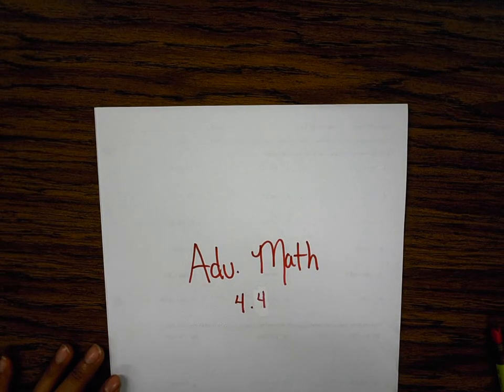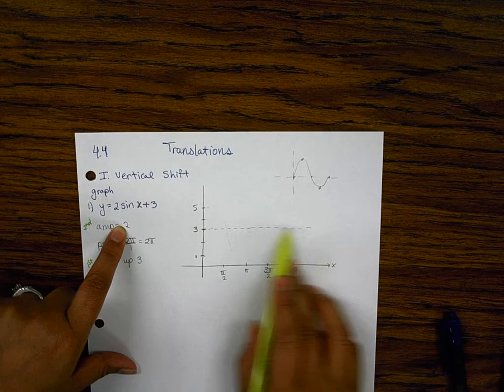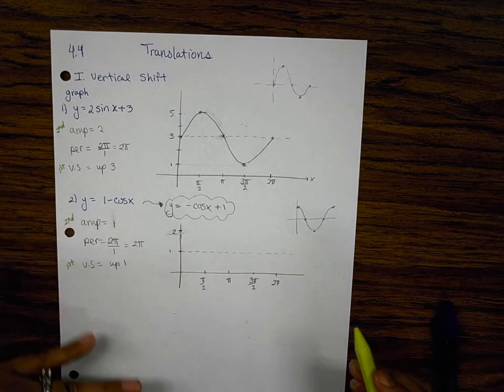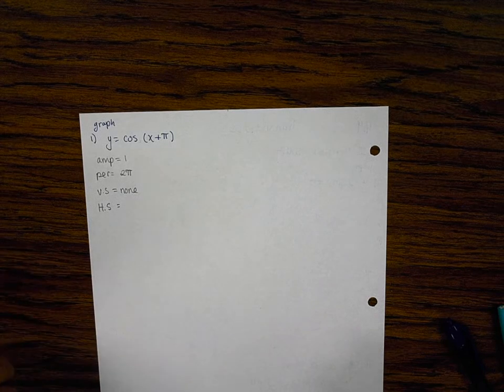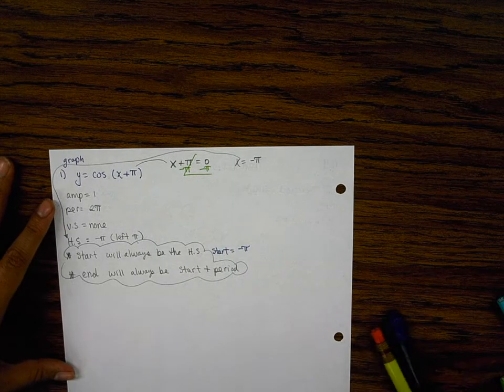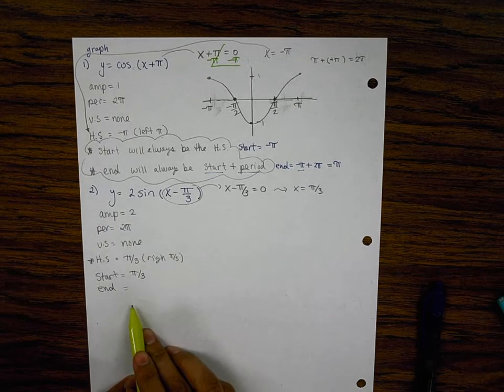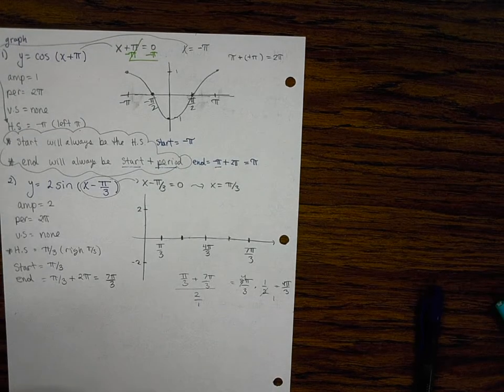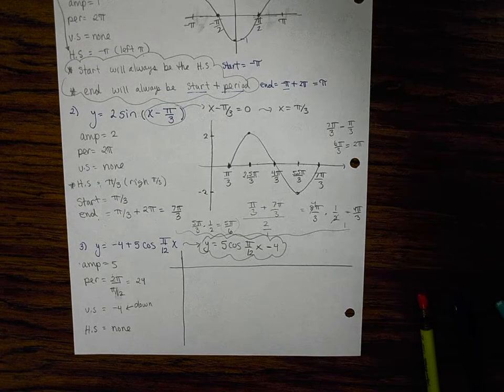Adv. Math Notes 4.4